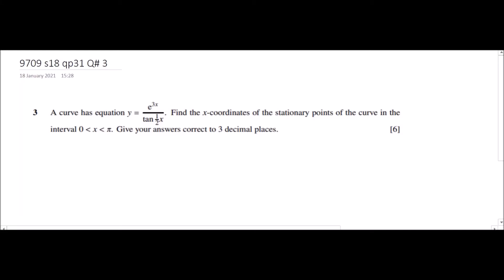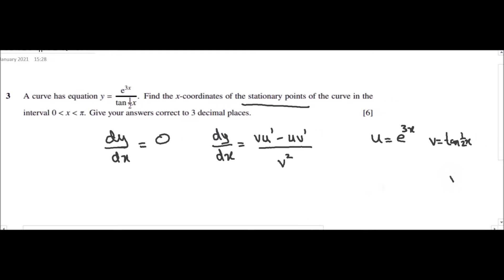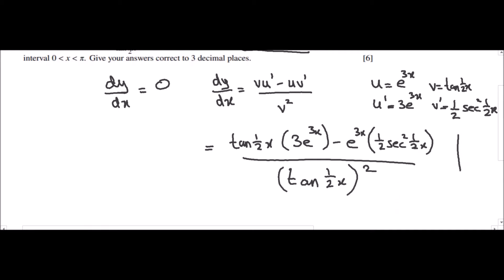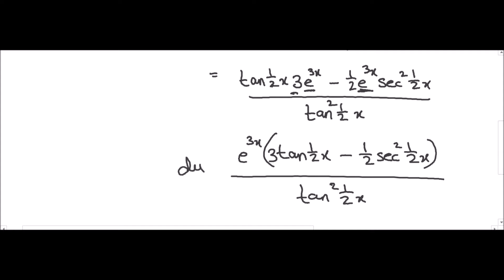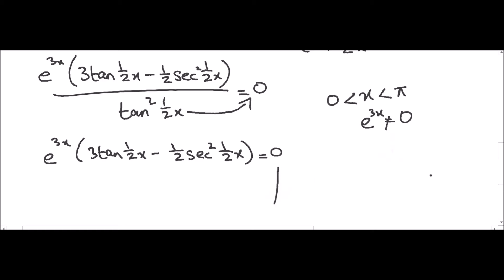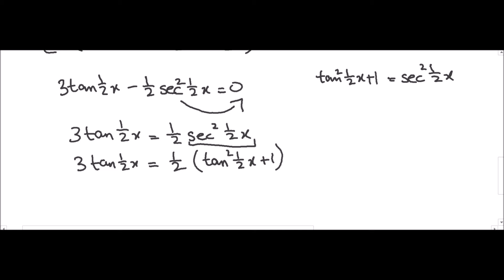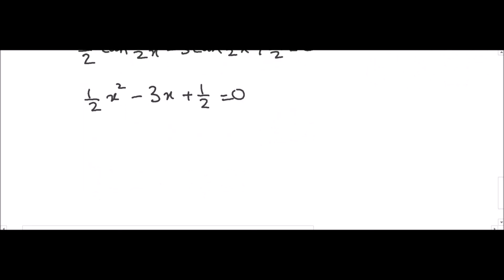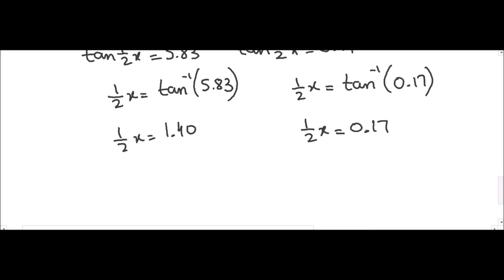Solved A level Pure Maths May June 2018 Paper 31 Question 3 (s18/31/q3)|9709 Pure Math May June2018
Worked Solution
A level Pure Mathematics 3, May June 2018  Solved Paper 32
9709 Summer 2018 Solved Paper 31 Question 3

Your feedback is much appreciated.